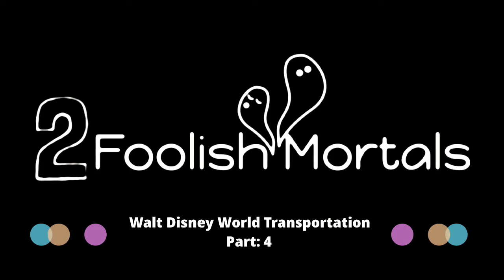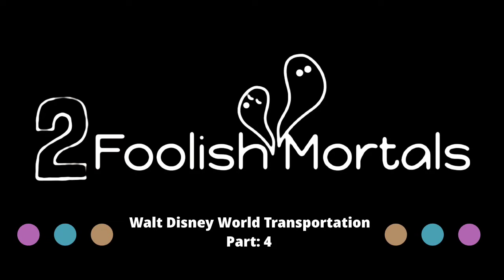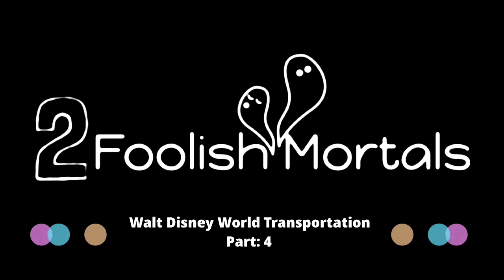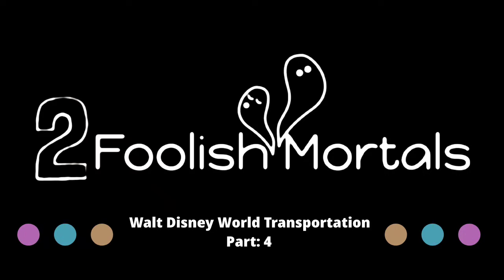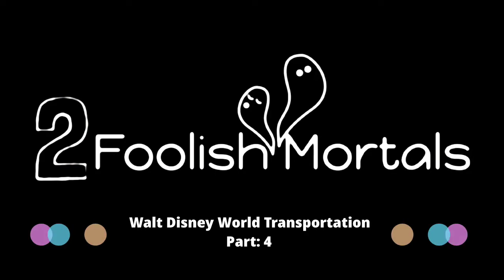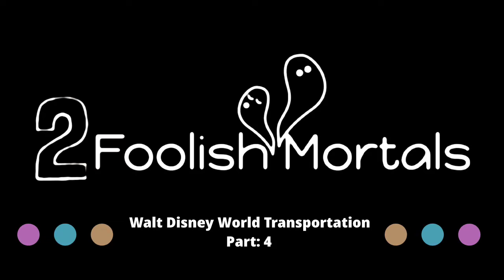WDW Transportation Part 4: Skyliner | Vacation Planning Special